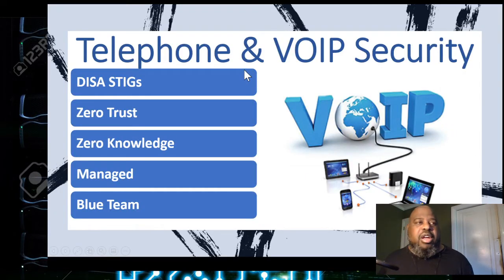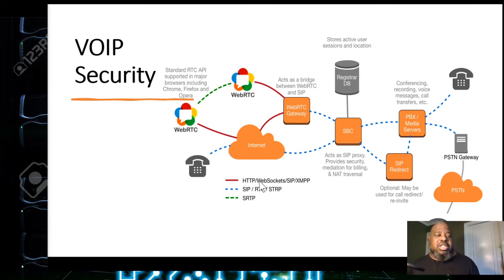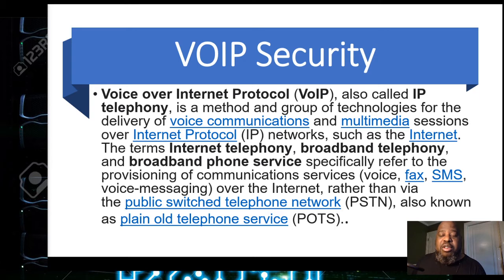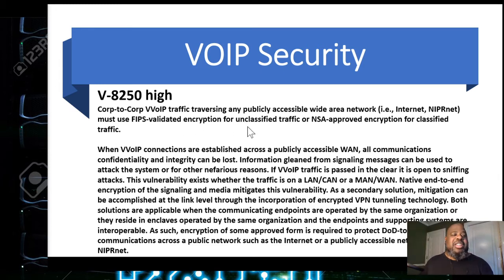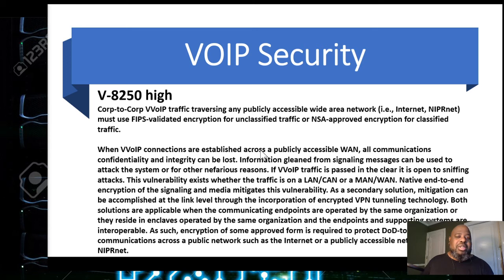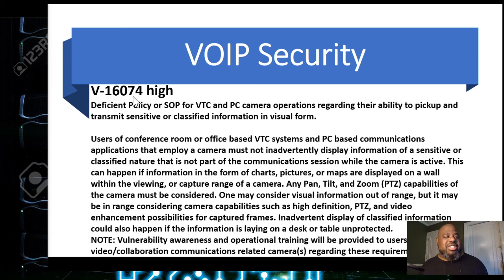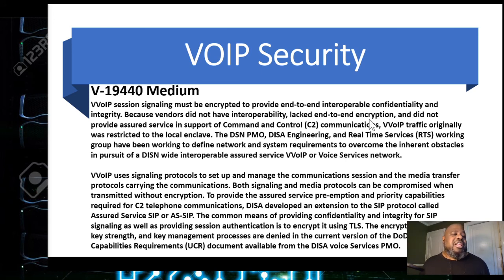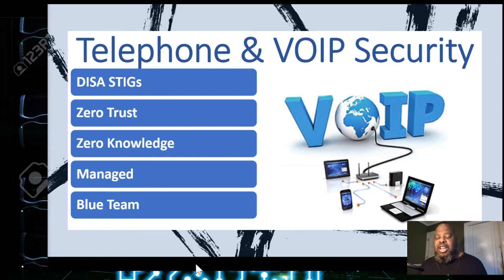Telephone and VOIP Security exposed and hacked. Hardening and Locking down Phone and VOIP system.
Telephone and VOIP Security exposed and hacked. Hardening and Locking down Phone and VOIP system.The National Security Agency (NSA) has shared mitigations and best practices that systems administrators should follow when securing Unified Communications (UC) and Voice and Video over IP (VVoIP) call-processing systems.  UC and VVoIP are call-processing systems used in enterprise environments for various purposes, from video conferencing to instant messaging and project collaboration.  Security Technical Implementation Guides (STIGs)